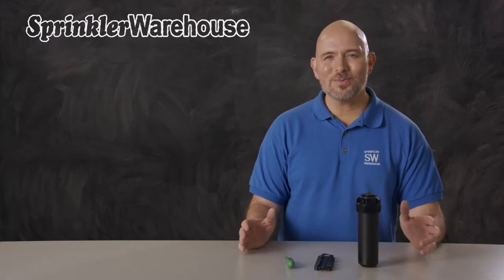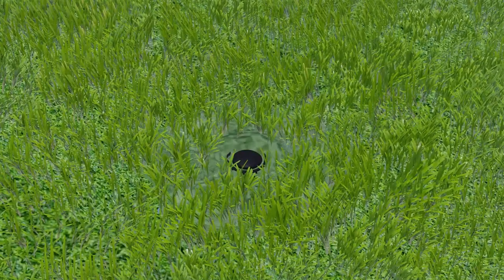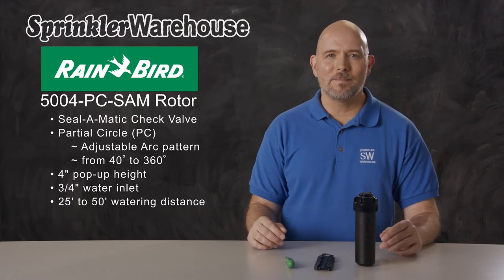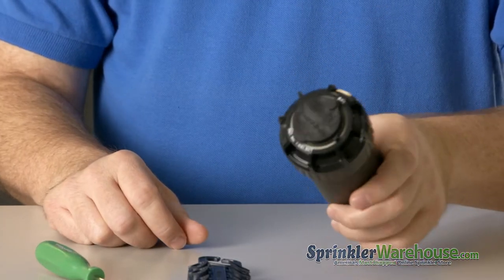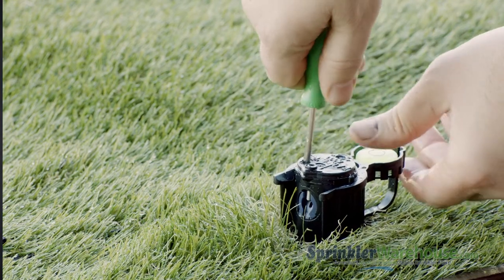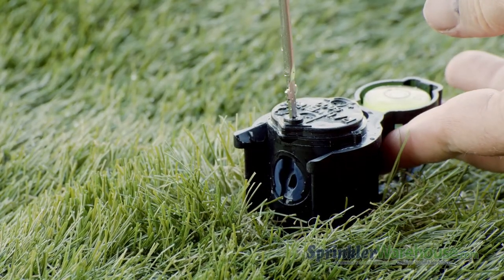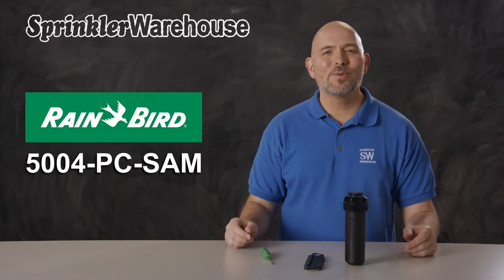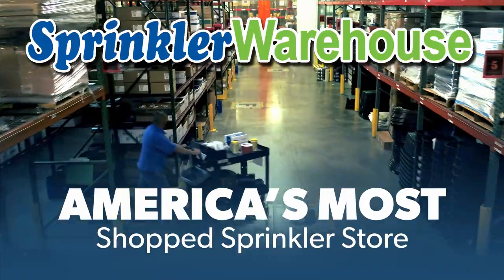The Rain Bird 5004-PC-SAM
The Rain Bird 5004-PC-SAM rotor is one of the most popular rotors at Sprinkler Warehouse. In this video Dwayne Smith, your Sprinkler Warehouse Pro discusses the Seal-A-Matic feature, and talks about some of the rotor's other features, and shows you how to change a nozzle and how to make some adjustments. Available from SprinklerWarehouse.com, sku#: 5004-PC-SAM.